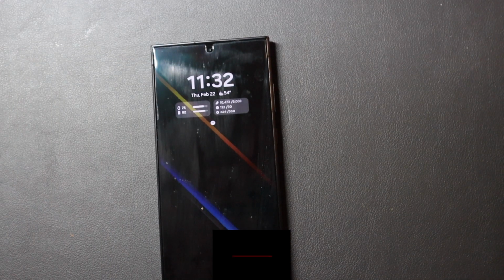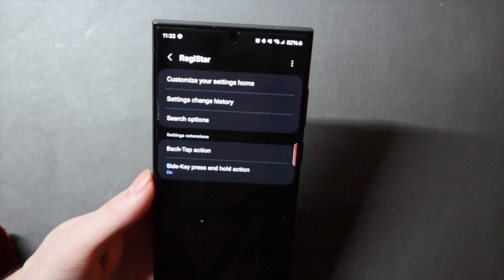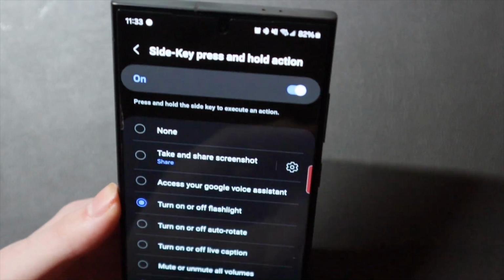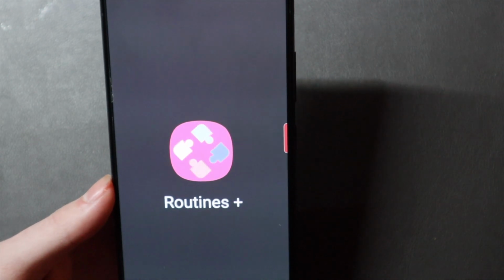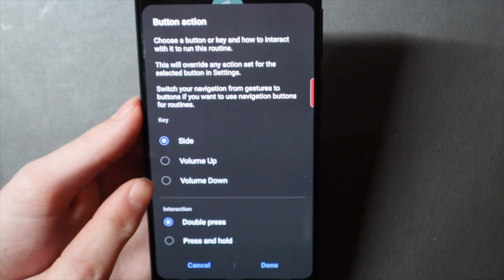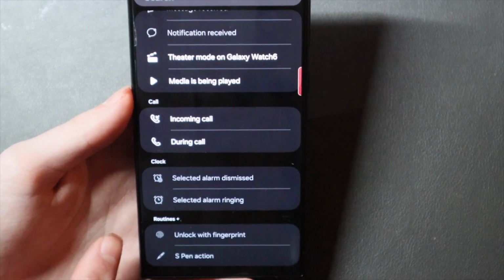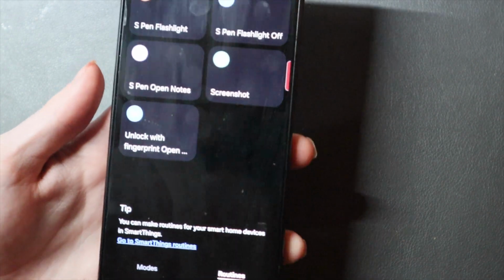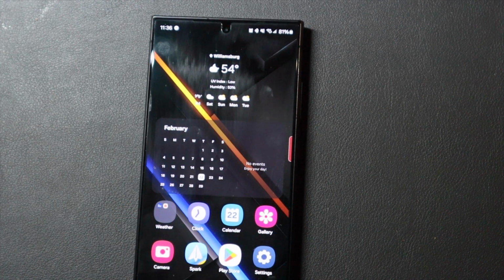Customize Galaxy S24 Ultra Side Button and S Pen Button With Good Lock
Socials:
X/Instagram @TechoutonYT

My Gear:
14 Inch M1 MacBook Pro